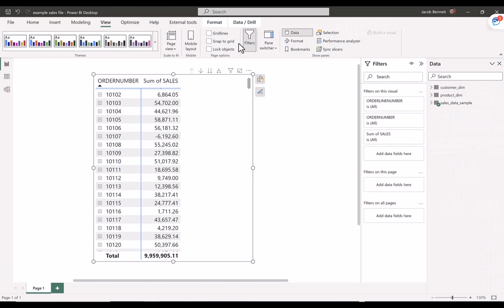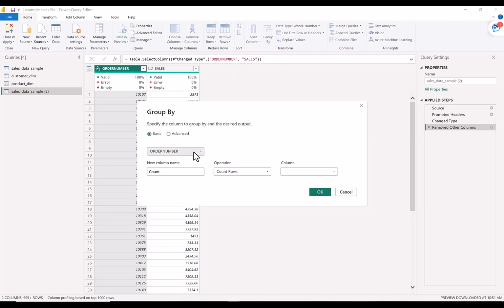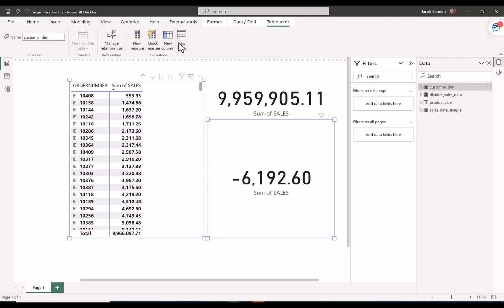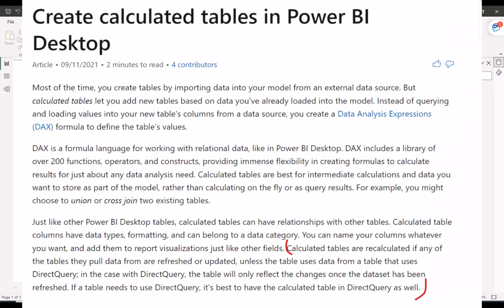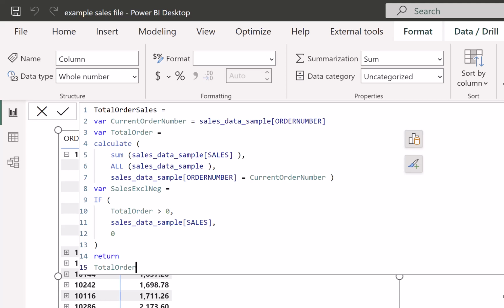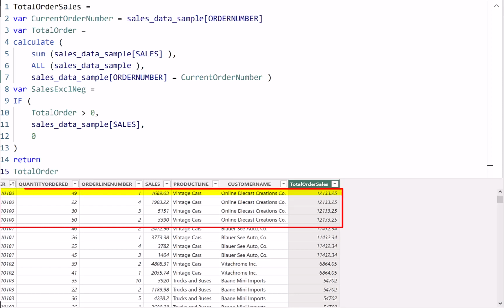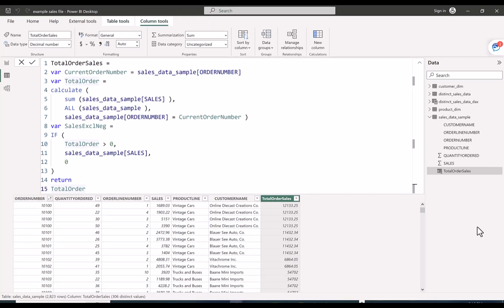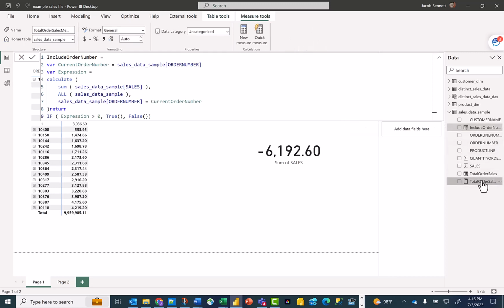Use Grouped Value to Filter PowerBI Report (3 ways!)